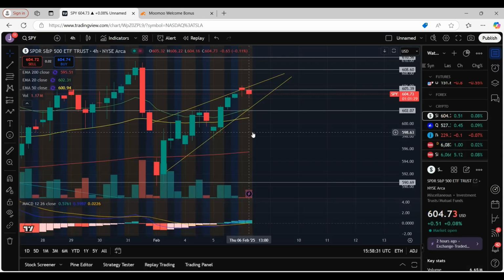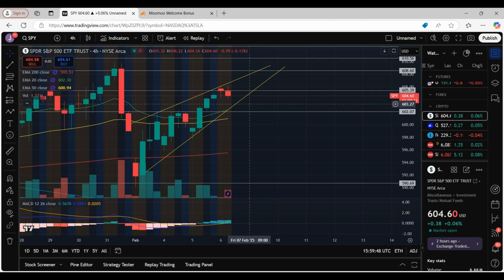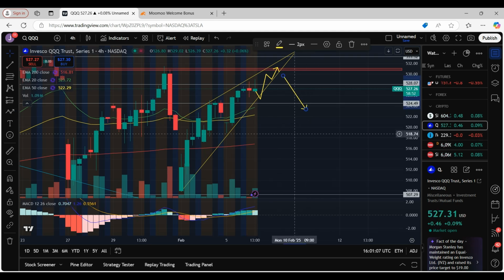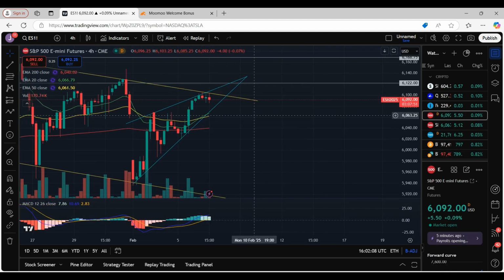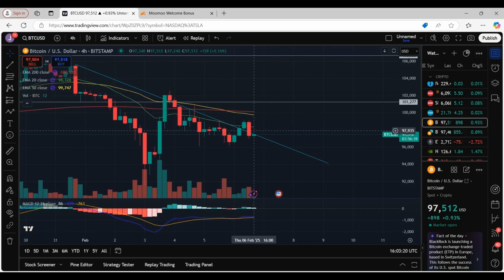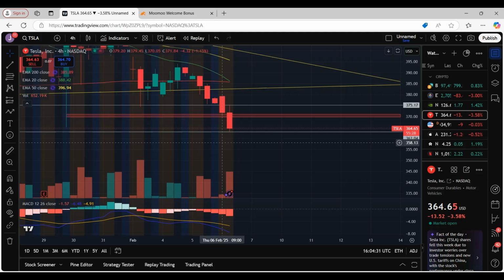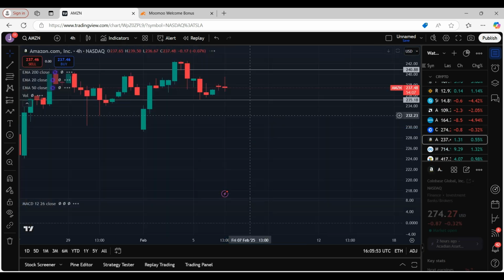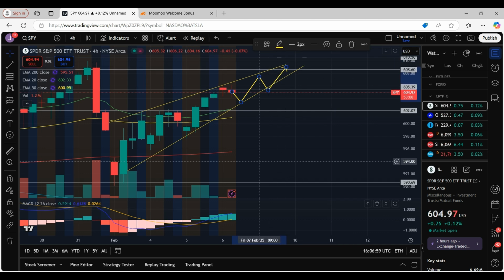🔥 DIP THEN BOUNCE? TSLA, SPY, NVDA, QQQ, ES, BTC, META, AMZN, COIN MSFT & GOOG PREDICTIONS! 🚀